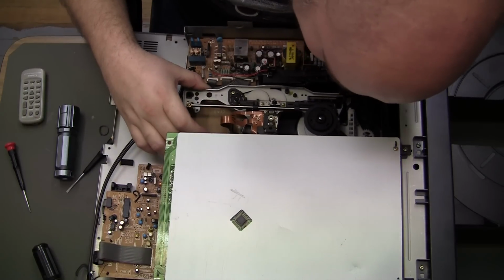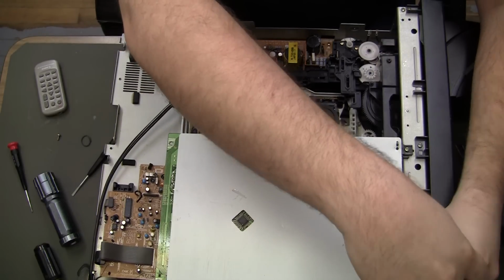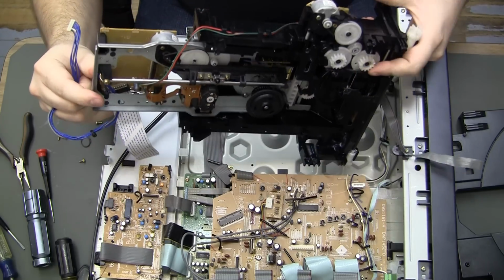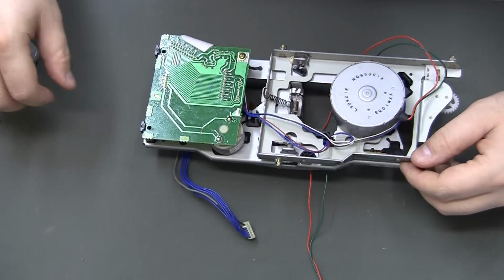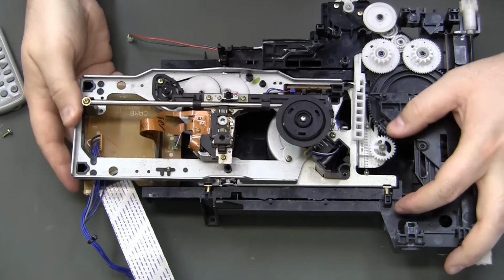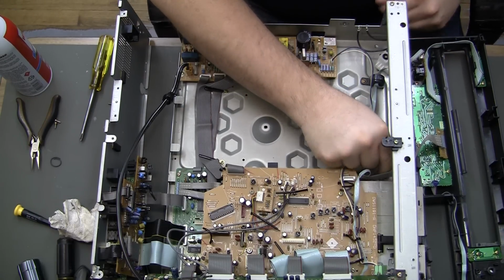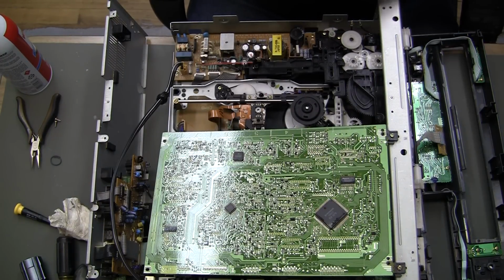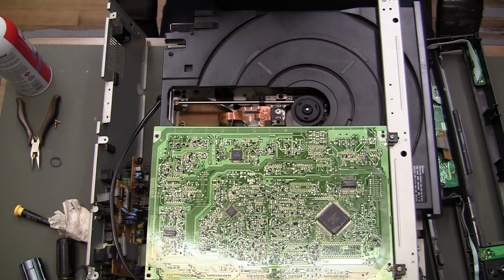Pioneer LaserActive repair Part 3 - my first attempts at repairing these beasts!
Part 3 of the pioneer laseractive repairs.